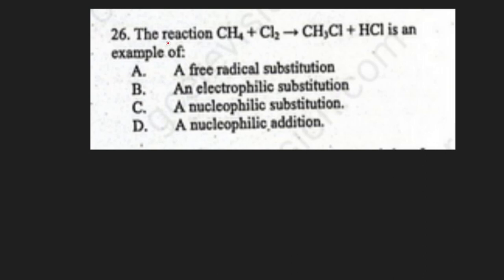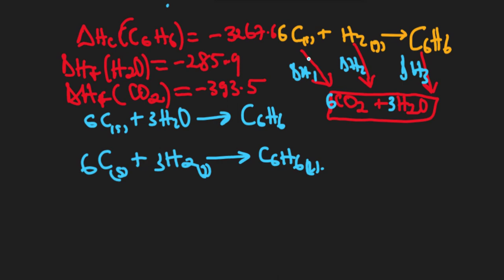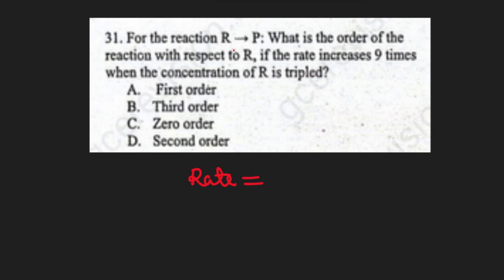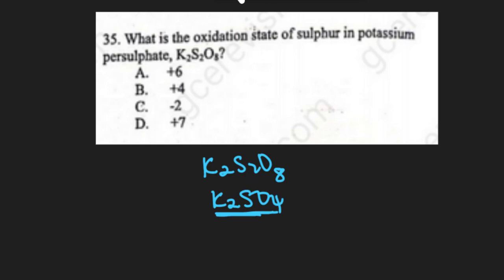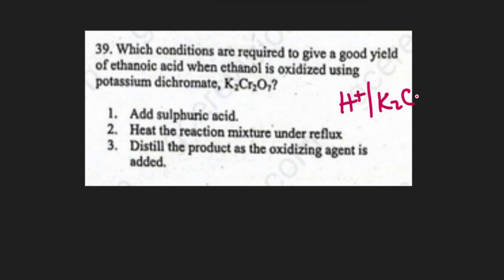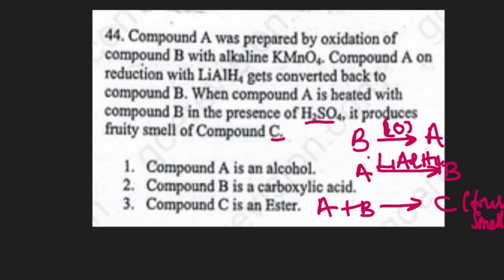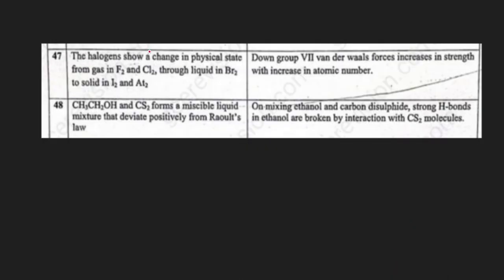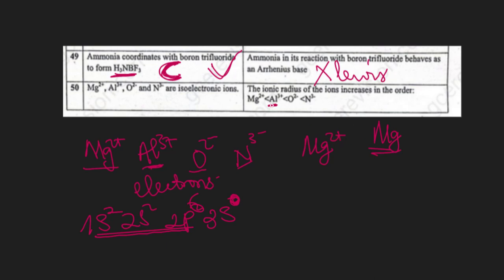AL SW mock 2022 chemistry paper 1 PART 2.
you can reach me by unboxing on WhatsApp with the number 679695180 for clarification of any doubt.